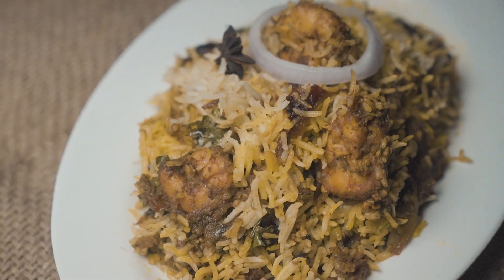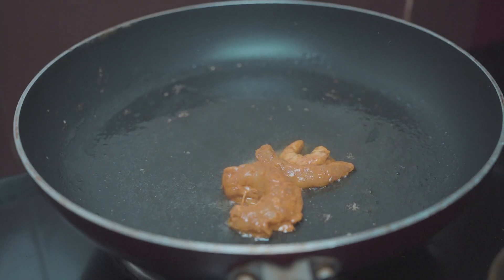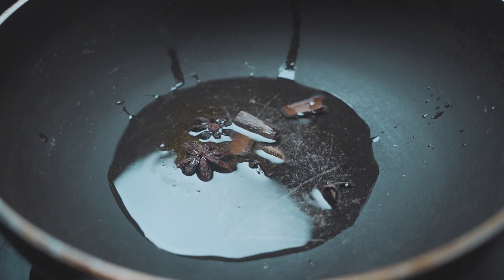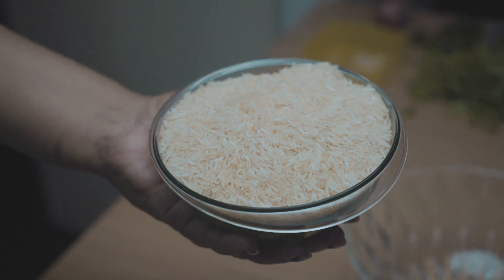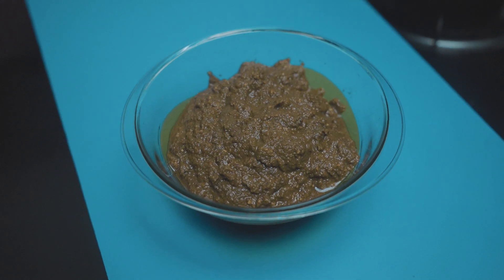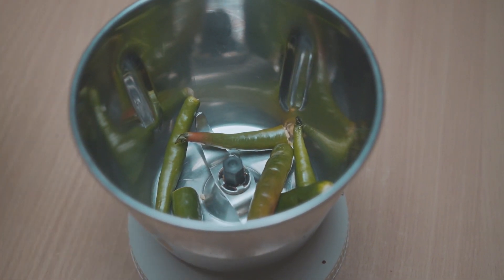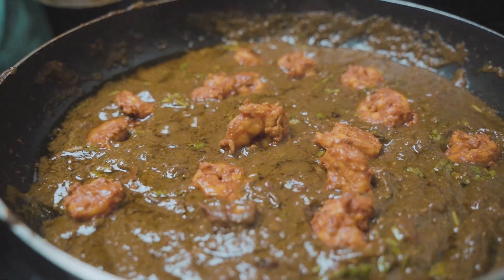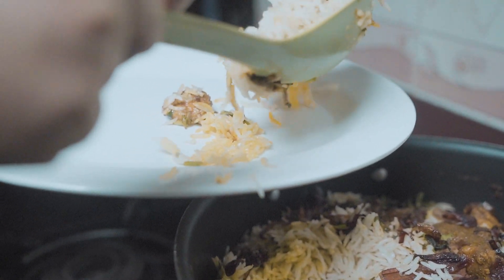PRAWNS BIRIYANI | BRINTECHNO VLOGS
LEARN HOW TO COOK PRAWNS BIRIYANI.

 IF YOU LIKE THIS DELICIOUS PRAWNS BIRIYANI -